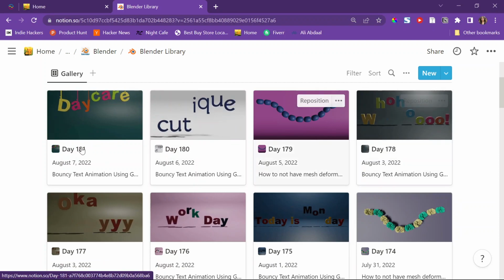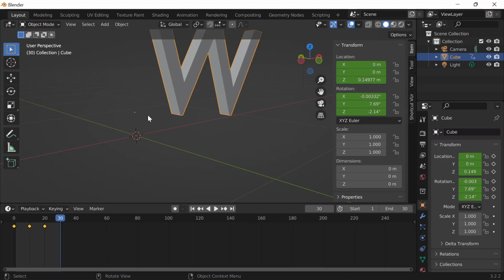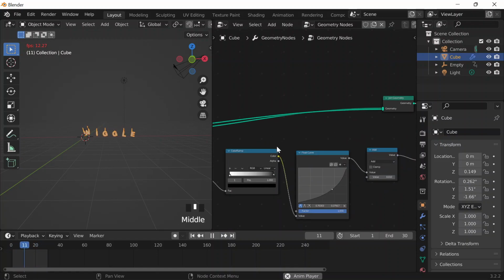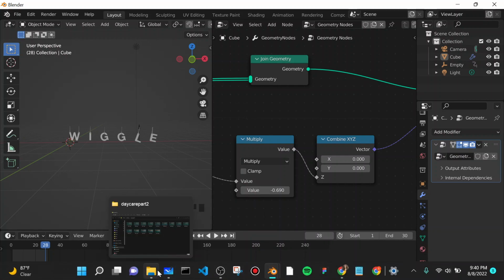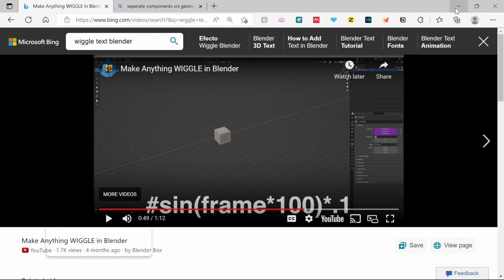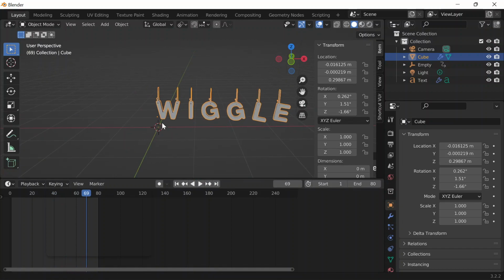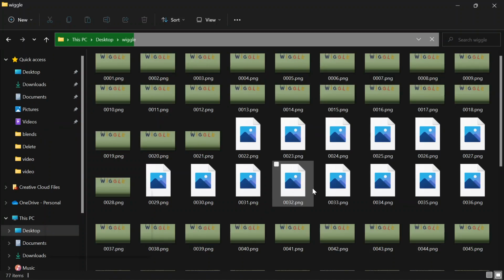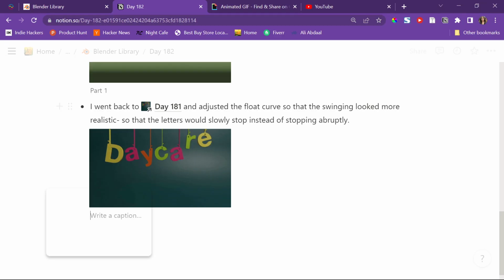me being frustrated for 2 hours. also learned how to use the realize instance node! |Day 182 Blender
Trying to learn how to wiggle a text.